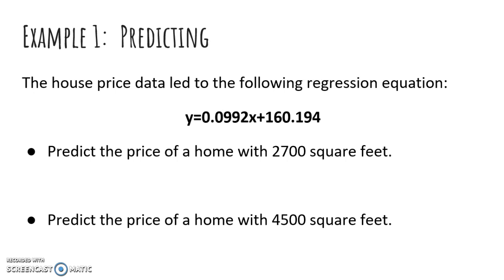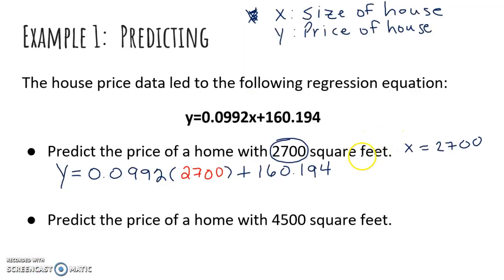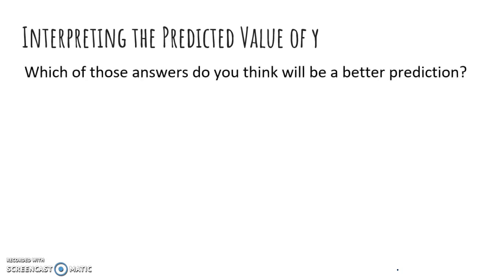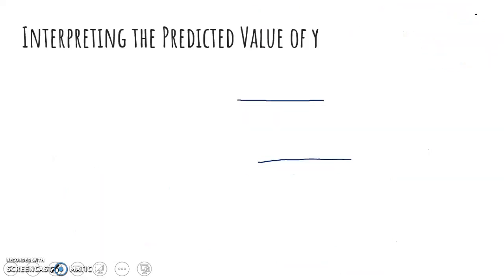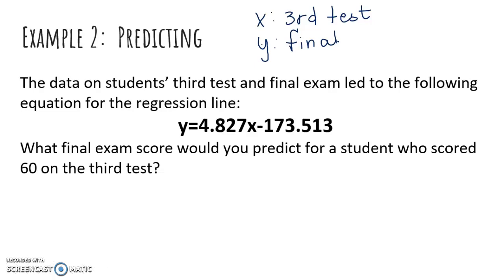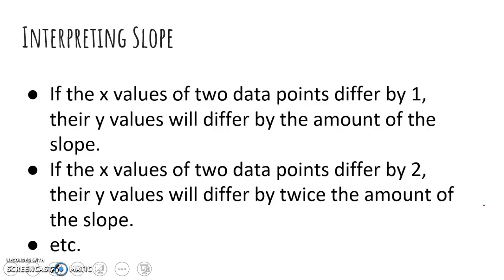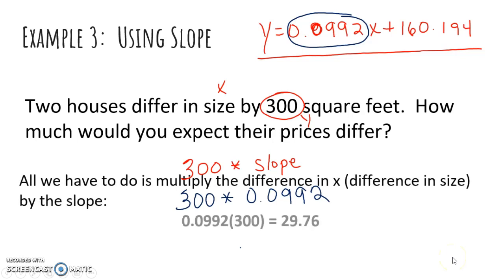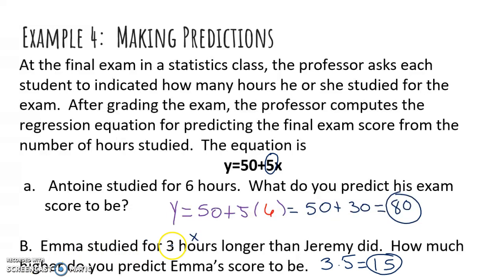Prediction Part 1